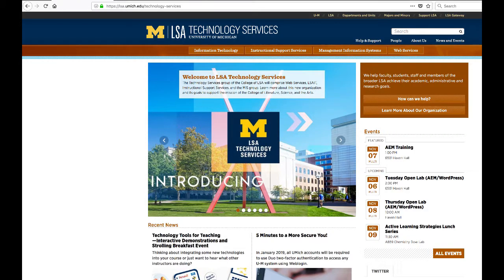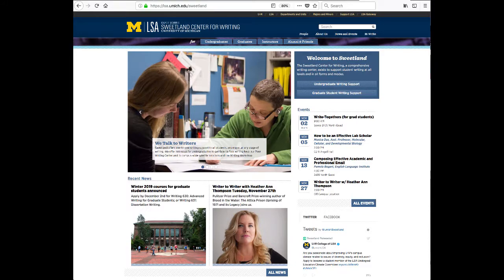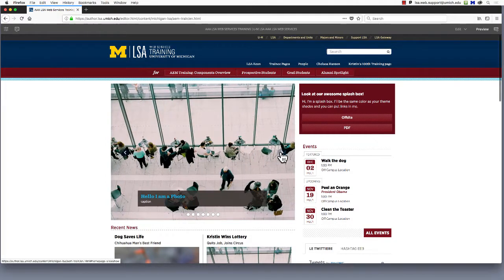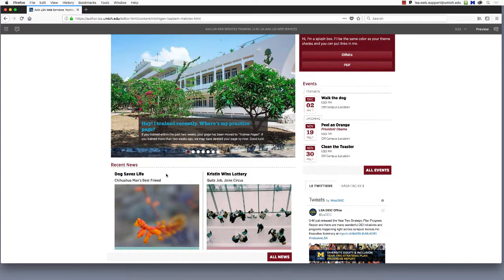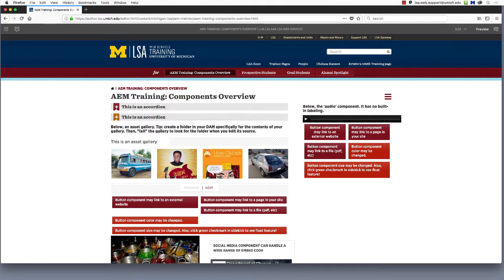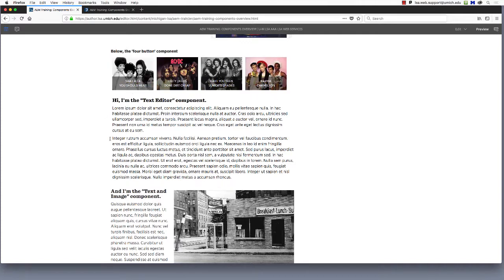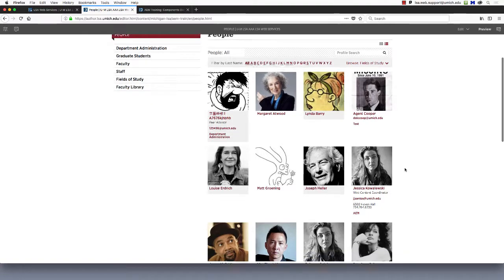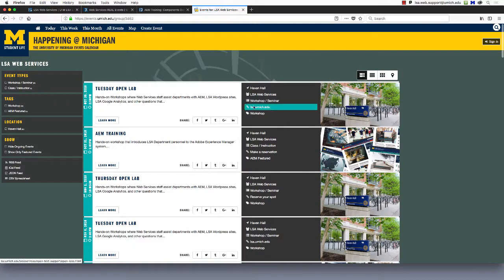00. AEM Training: Intro to Adobe Experience Manager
This video introduces new LSA site editors to the general look and feel of an AEM site in the authoring environment and offers a preview of what more is to come with the training.